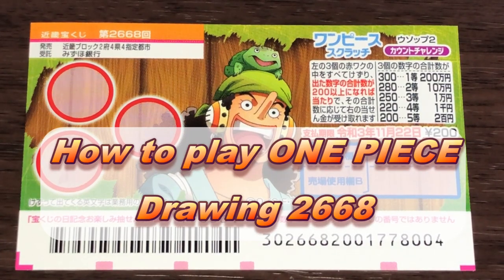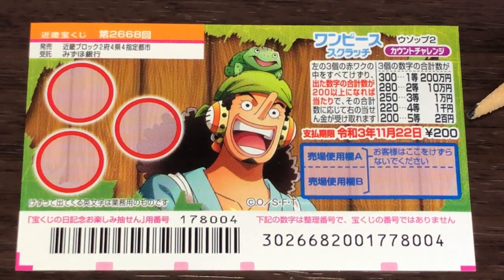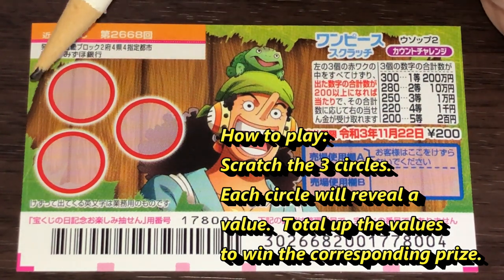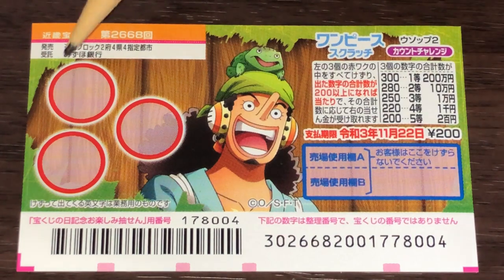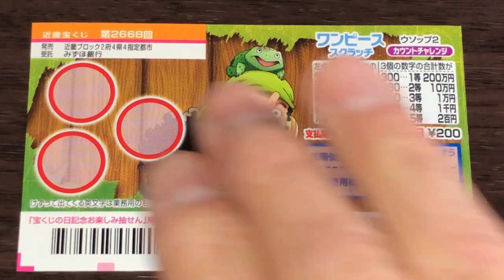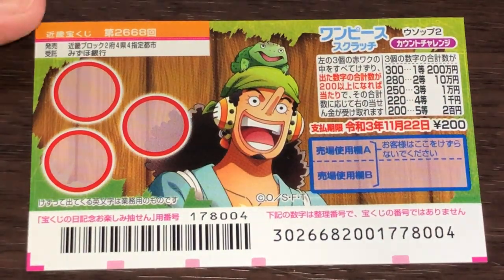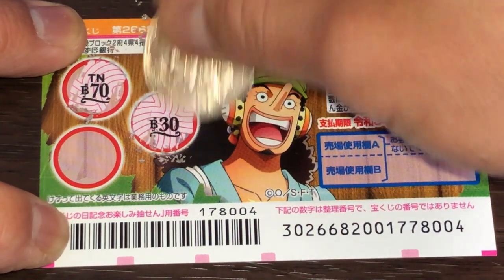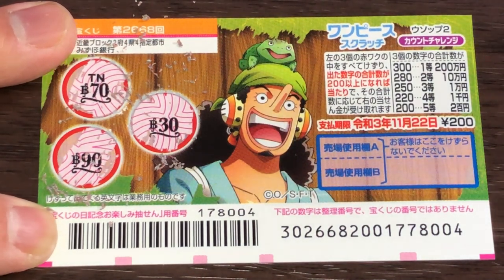A NEW SCRATCH GAME- How to play One Piece drawing 2668 -Japanese scratch lottery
Nov 4,2020

Hi everyone!  This is a new scratch game.  The top prize is 2 Million yen.  Watch this video to learn how to play it.

Bingo 5,
Japan Lotto,
Japan scratch lotto
Japan sightseeing,
Japan travel guide,
JAPAN,
Japanese banking,
Japanese culture,
Japanese language,
Japanese,
Japanican,
lottery,
takarakuji,
things to do in Japan,
Tokyo,
Typhoon in Japan,
visit Japan,